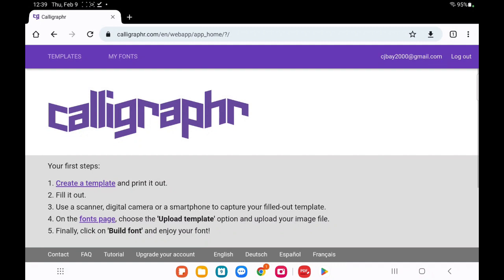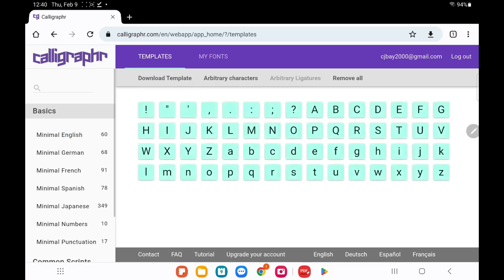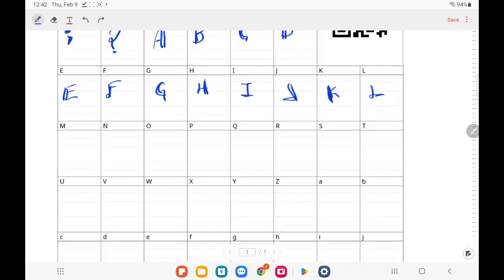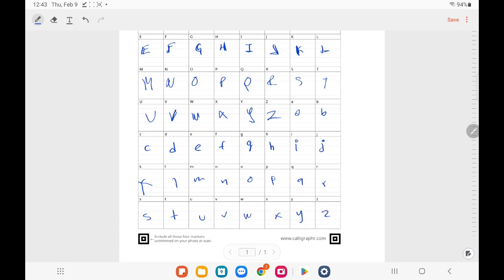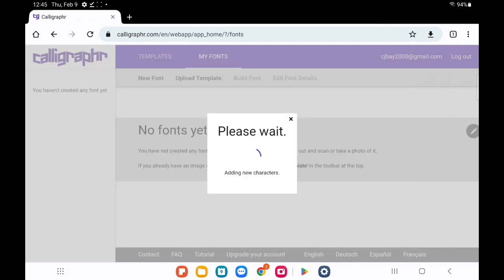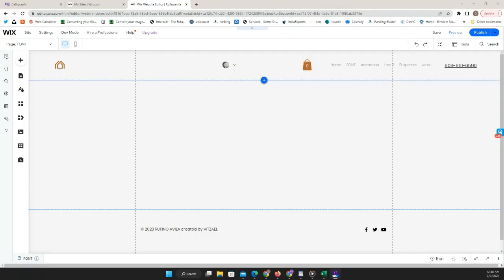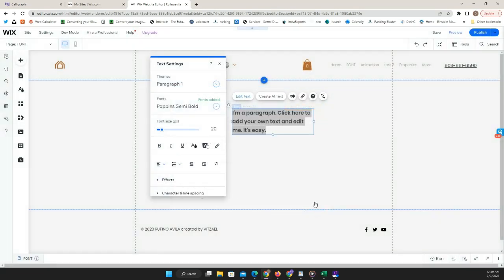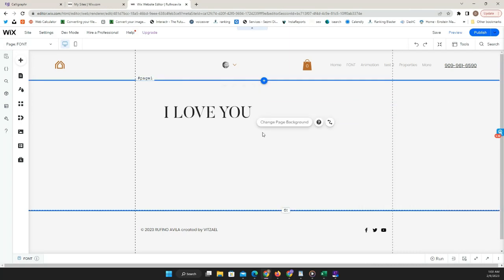DIY Font Design: A Step-by-Step Guide to Creating Your Own Typefaces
In this video, we will be exploring the exciting world of font design and showing you how to create your own custom typefaces. This step-by-step guide will cover all the essentials of font design, from sketching out your ideas to refining your designs in a vector software. Whether you're a beginner or a seasoned graphic designer, this video will provide you with the skills and knowledge you need to create beautiful, unique fonts that stand out. So, if you're ready to take your font design skills to the next level, make sure to watch this video now!